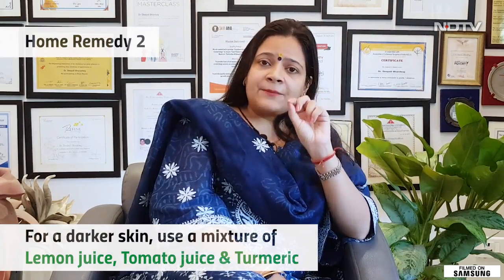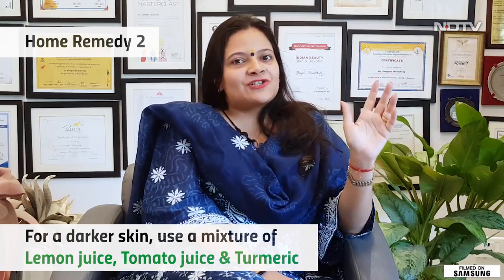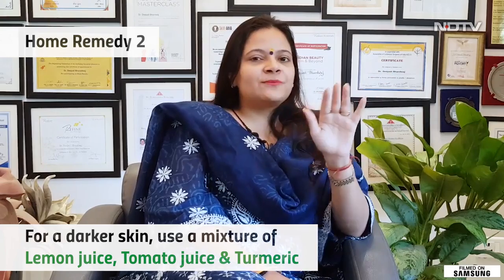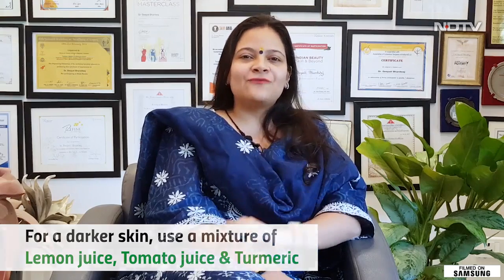From The Kitchen Shelf: Sun Tanning Home Remedies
Sun tan is one of the most common skin and beauty problems one encounters, specially during the summers. Dr Deepali Bhardwaj has got you some amazing home remedies made with all natural, kitchen ingredients that can help protect your skin from the scorching heat, get rid of tanning and restore your beautiful glow.